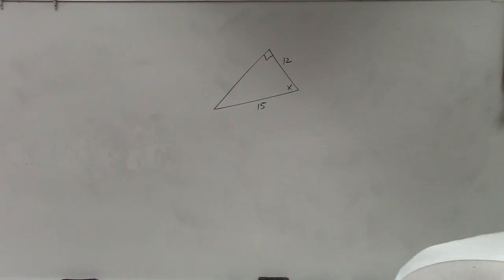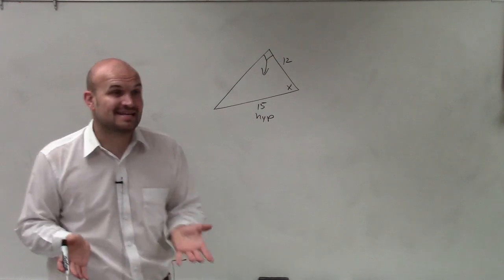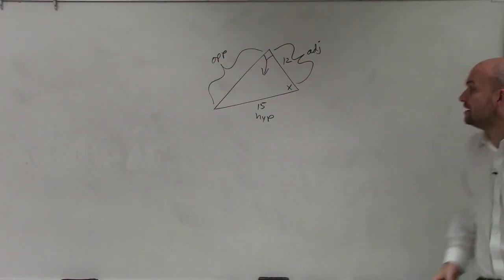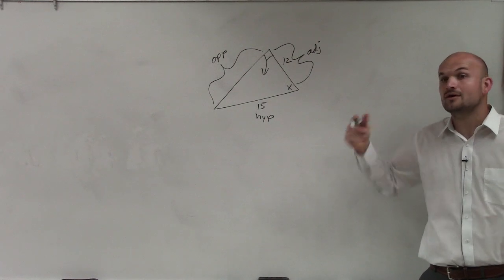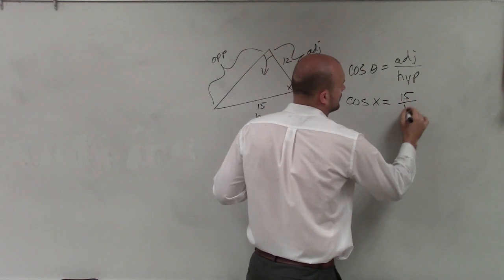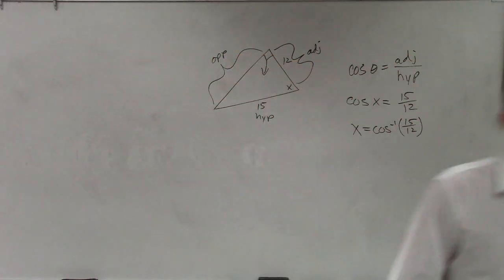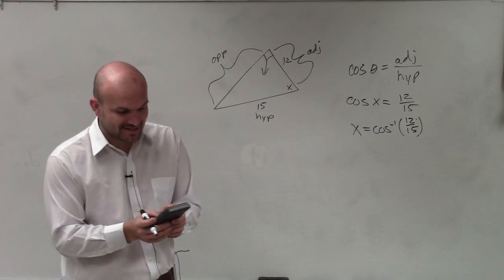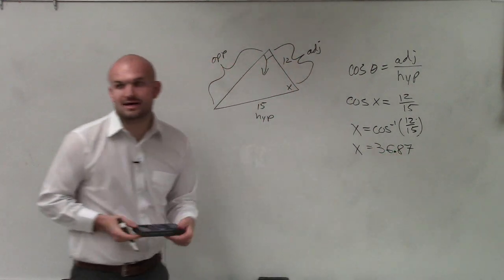How to use the inverse cosine function to find the missing angle of a triangle